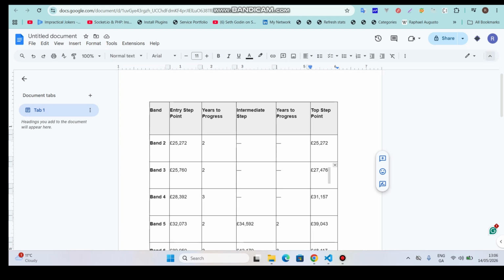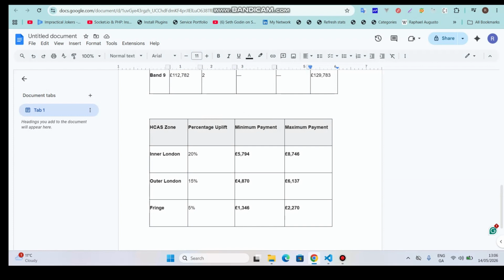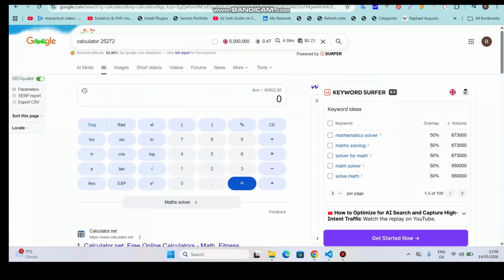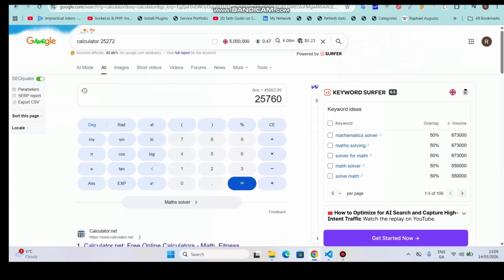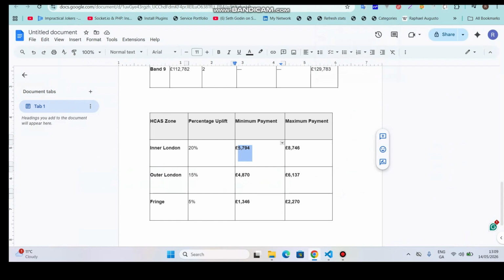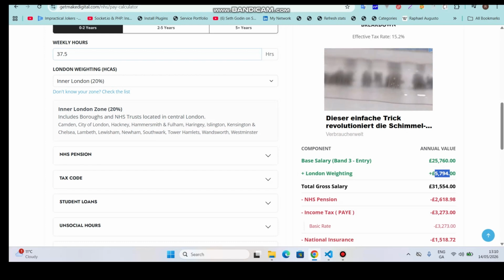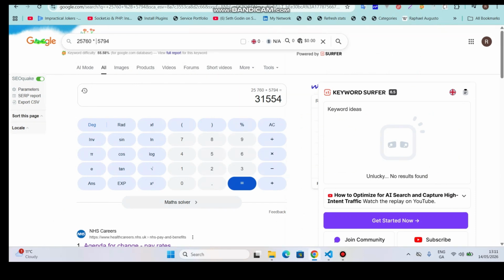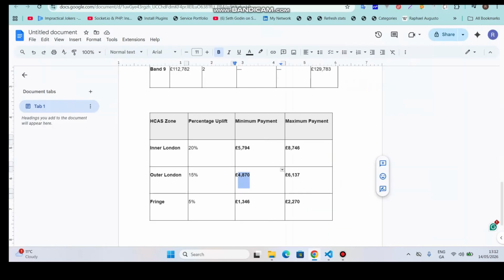How to Calculate Your 2026/27 NHS London HCAS (Inner, Outer & Fringe)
If you work in London or the Fringe, your pay isn't just a simple 20% or 15% calculation. Many NHS staff lose out on money—or are surprised by their take-home pay, because they don't understand the Minimum Floors and Maximum Caps.

In this video, I show you how to use our 2026/27 NHS Pay Calculator to find your exact London salary, including the confirmed 3.3% pay rise.